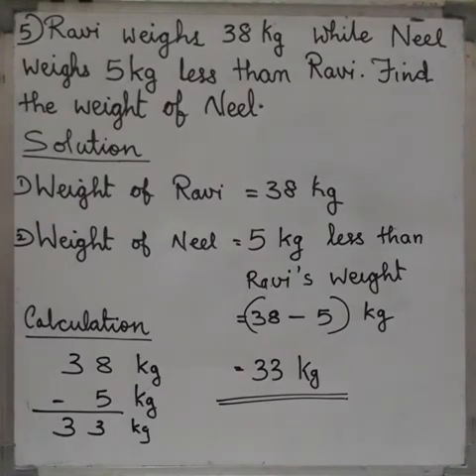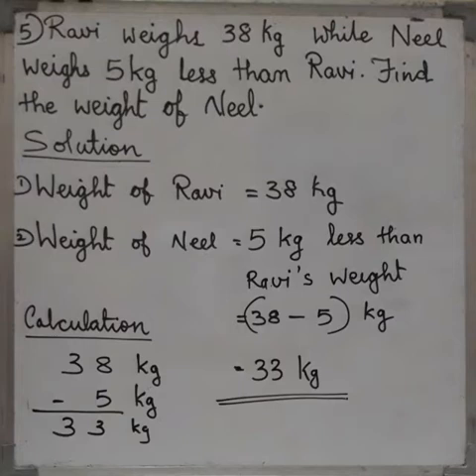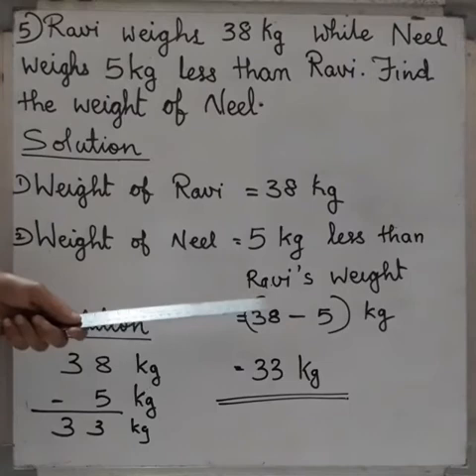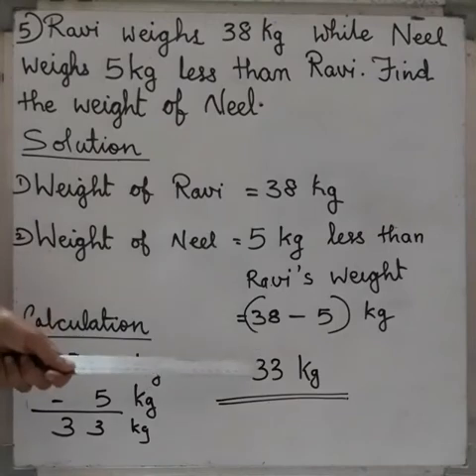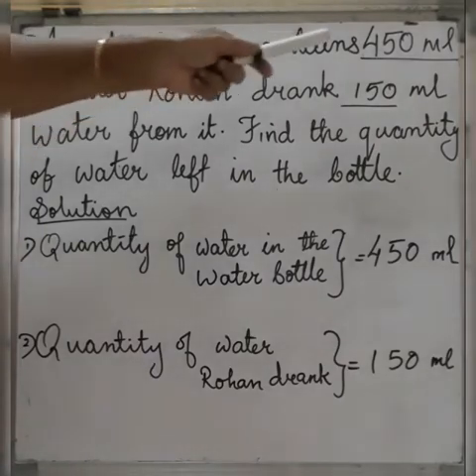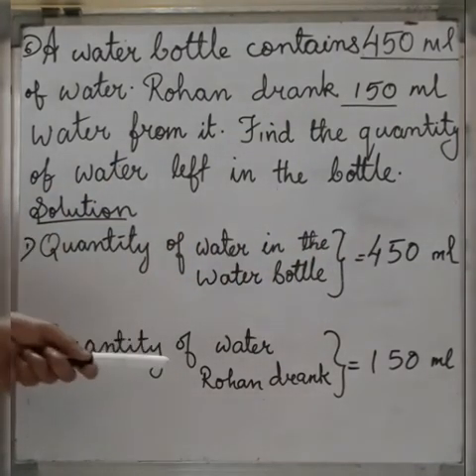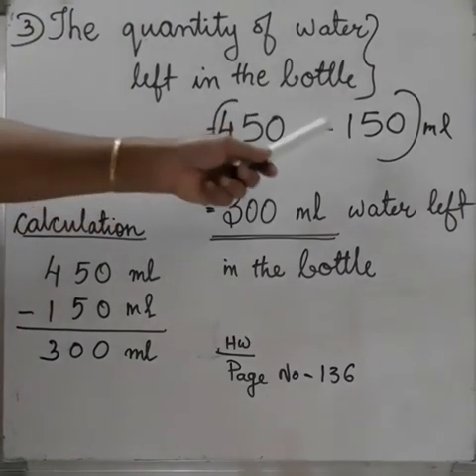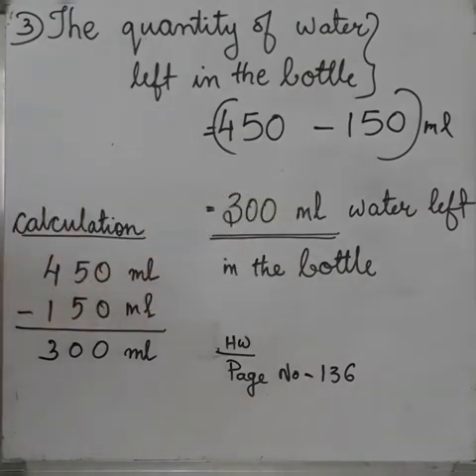Std 2 Maths chapter 10 Measurement word problem 3